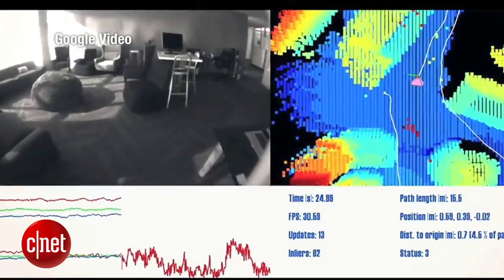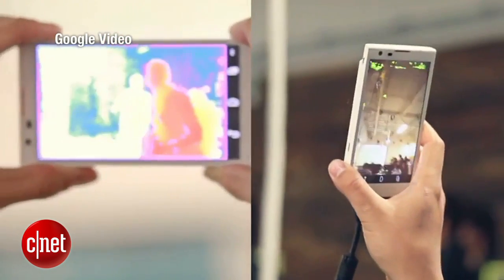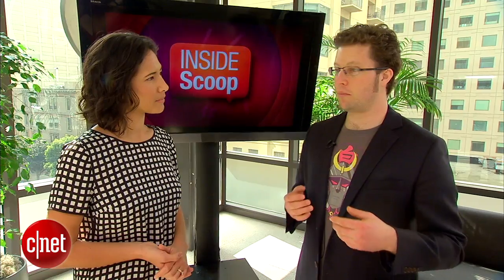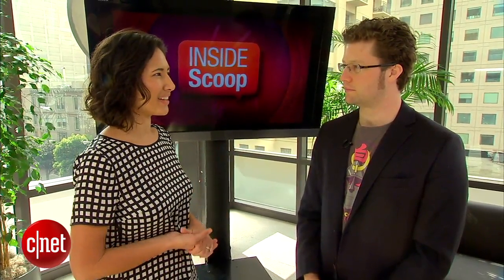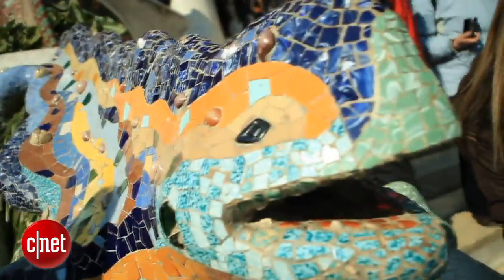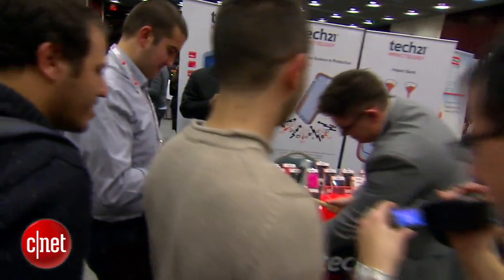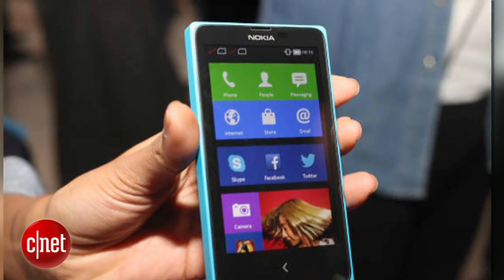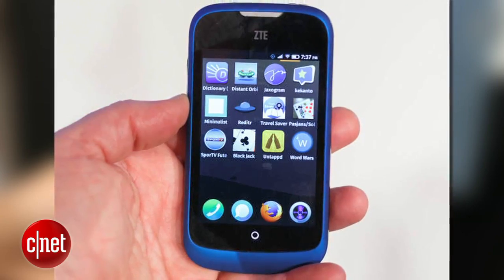CNET News - Inside Sccop: Google's Project Tango cuts the rug at Mobile World Congress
CNET's Kara Tsuboi and Seth Rosenblatt discuss Google's exploration of 3D mapping. Find out how Project Tango could affect the lives of the vision impaired, make gaming more dynamic, and simplify your wanderings at Ikea.